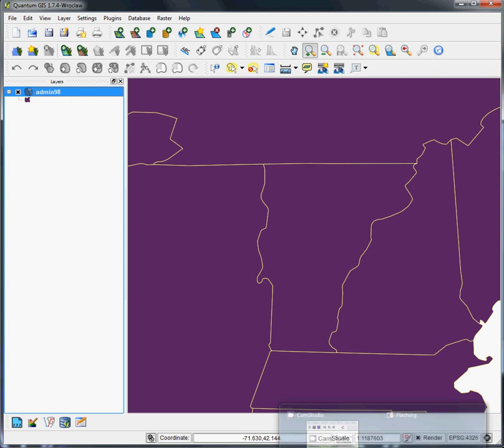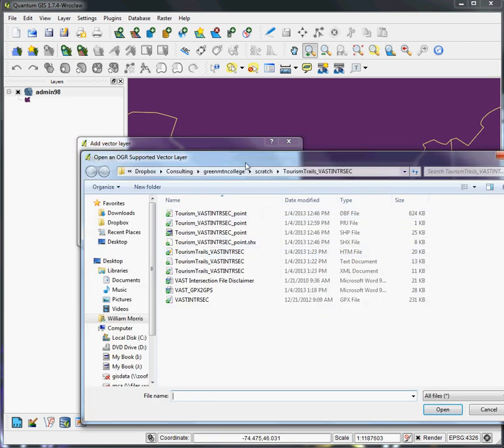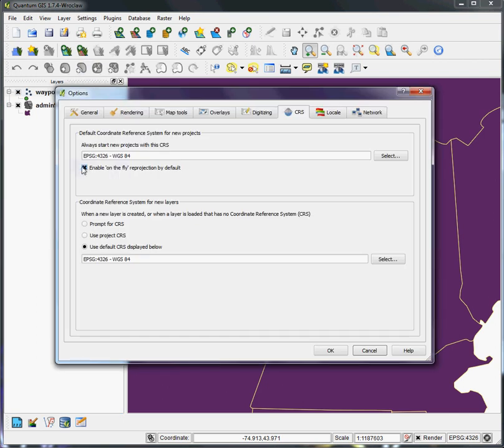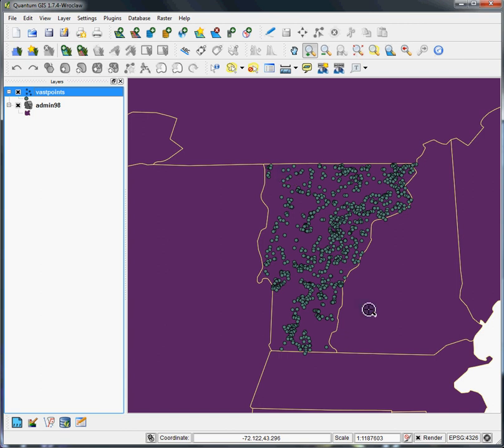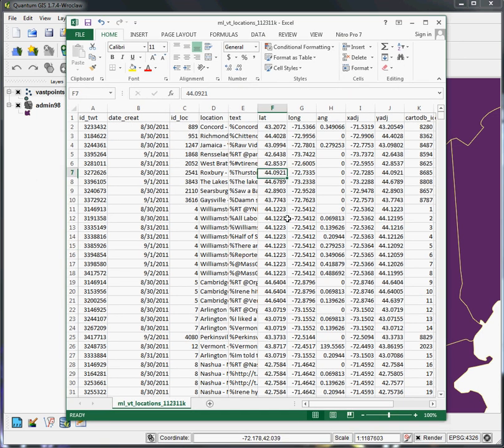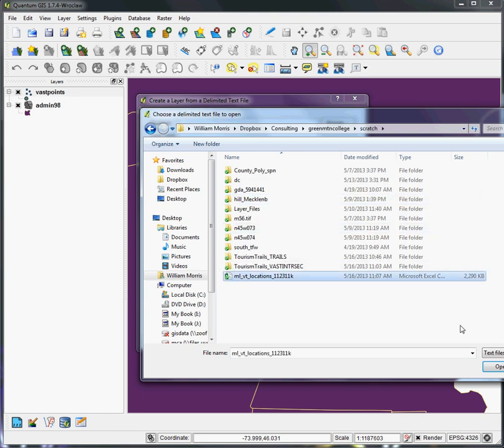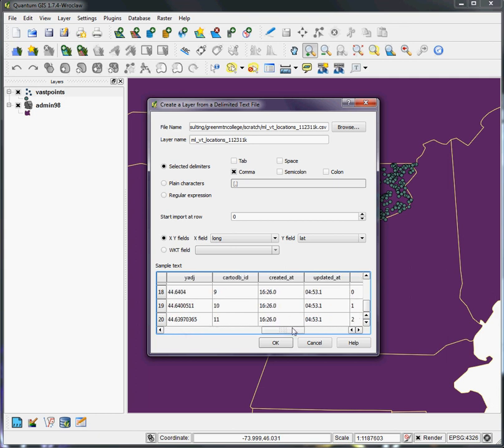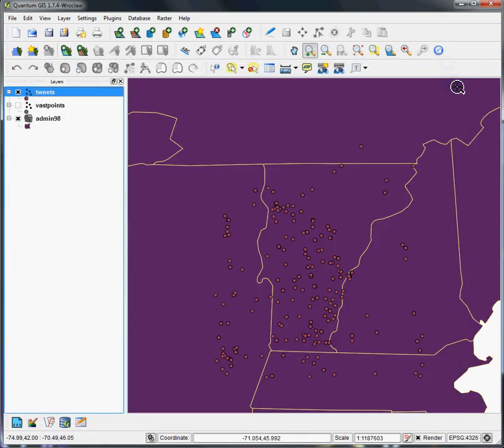Tutorial 27: Importing GPS data to QGIS as GPX, CSV or KML